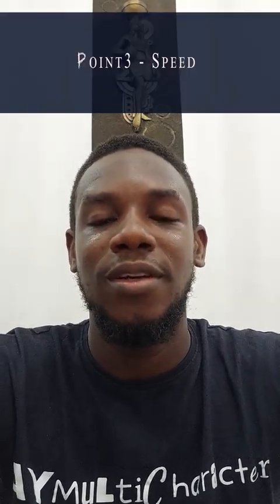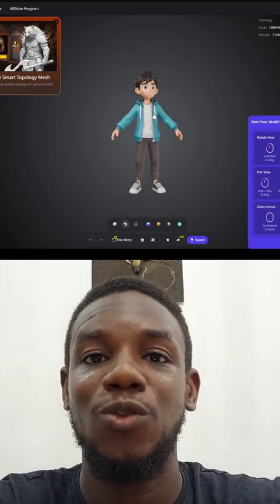Who is the king of speed and money saving between AI and AYMultiCharacter?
Which of these options will save time and money? As an artist, this is always a BIG question. Take your time, analyze and verify every information. This is how to grow...